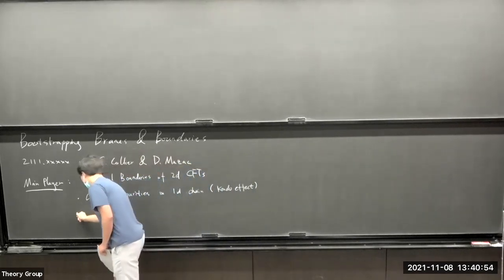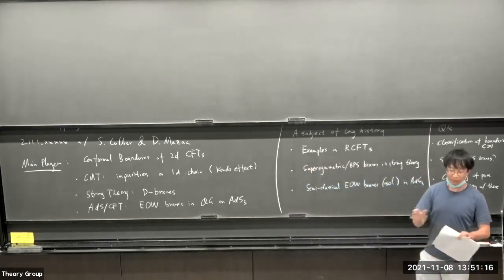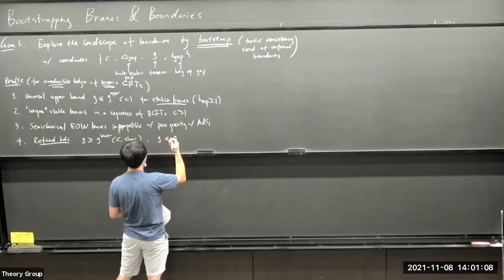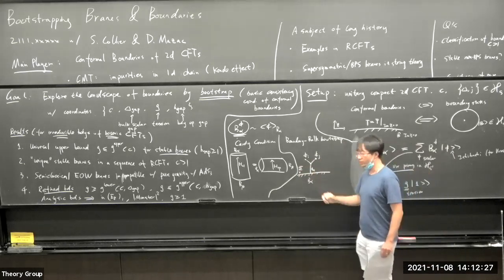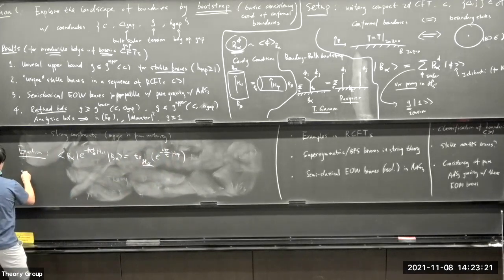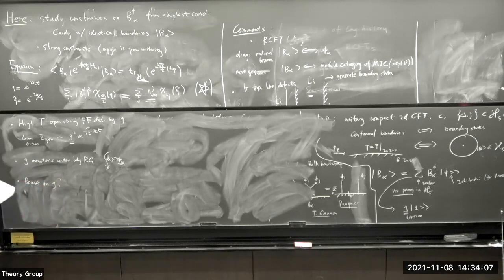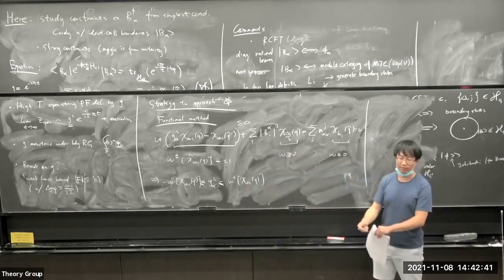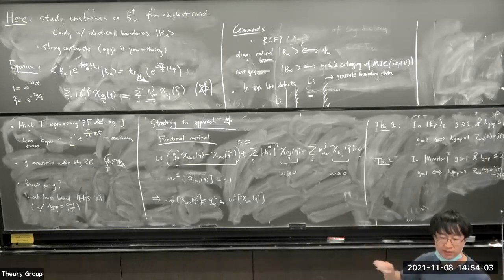Yifan Wang - Bootstrapping Boundaries and Branes - 11-08-21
Abstract: The study of conformal boundary conditions for two-dimensional conformal field theories (CFT) has a long history. They are important for describing critical impurities in one-dimensional quantum spin chains, whose intricate dynamics is exemplified by the Kondo effect. They also play a fundamental role in accounting for non-perturbative objects in quantum gravity, namely D-branes in string theory as boundary conditions for the worldsheet CFT and end-of-world branes in AdS3 via the AdS/CFT correspondence. Nevertheless, the landscape of conformal boundaries is largely unknown, even in rational CFTs where the local operator data is completely determined.
We initiate a systematic bootstrap approach to the conformal boundaries in 2d CFTs by studying the bootstrap equation that arises from the open-closed consistency condition of the annulus partition function with identical boundaries. We find that this deceivingly simple bootstrap equation, when combined with unitarity, leads to surprisingly strong constraints on admissible boundary states. In particular, we derive universal bounds on the tension (boundary entropy) of stable boundary conditions, which provide a rigorous diagnostic for potential D-brane decays. We also find unique solutions to the bootstrap problem of stable branes in a number of rational CFTs. Along the way, we observe a curious connection between the annulus bootstrap and the sphere packing problem that is closer than previously noticed in the context of modular bootstrap. At large central charge, we find an interesting certainty relation that constrains bulk and boundary operator spectrum together and our bounds on brane tension also have implications for end-of-world branes in pure gravity on AdS3.